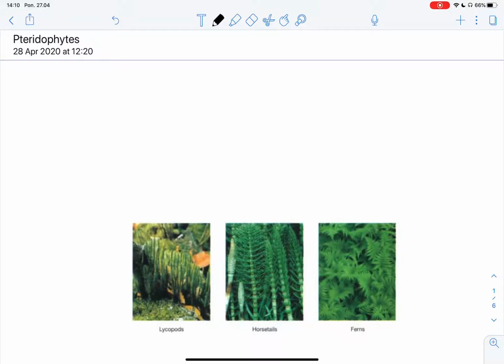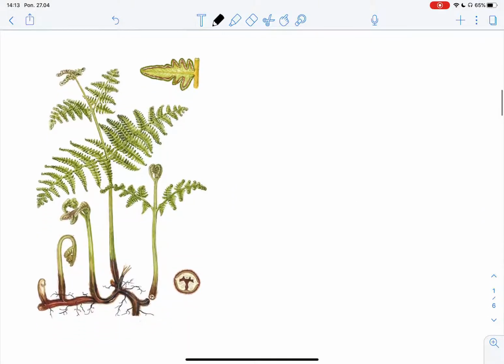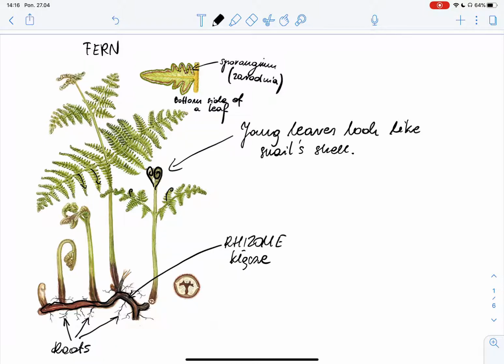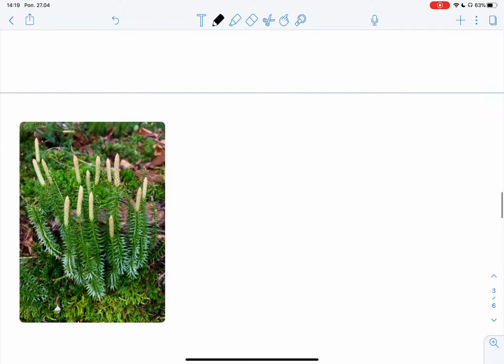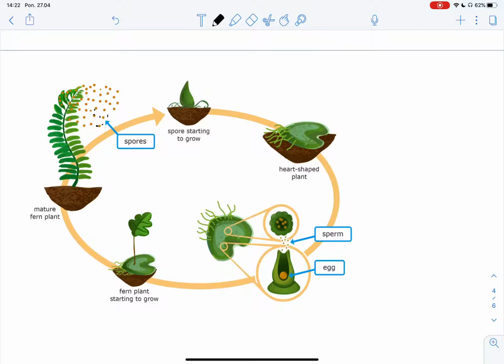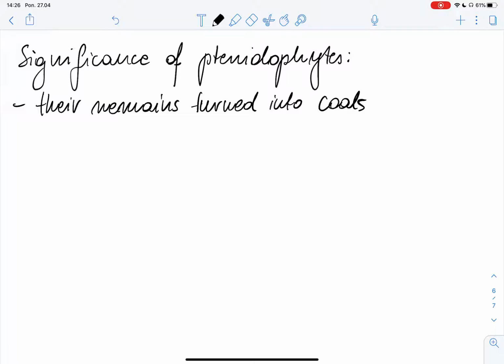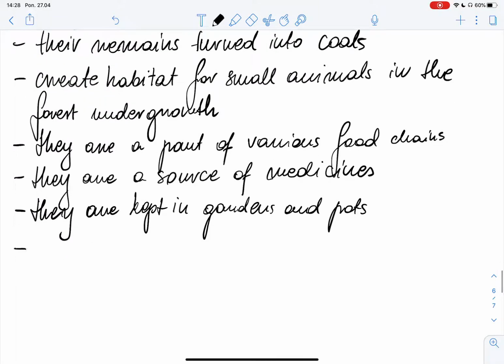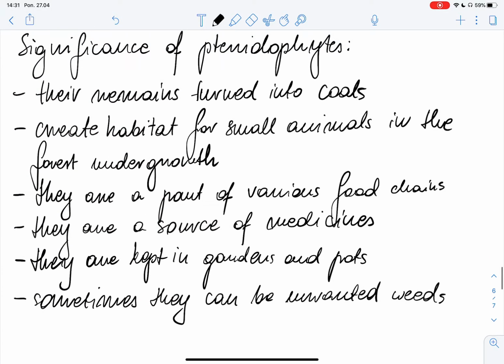Pteridophytes - Grade 5 Biology